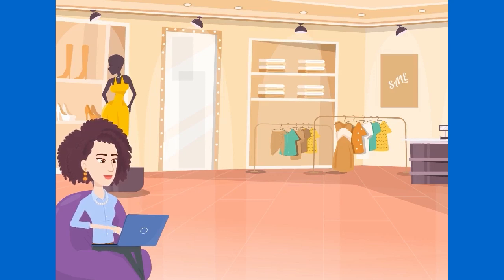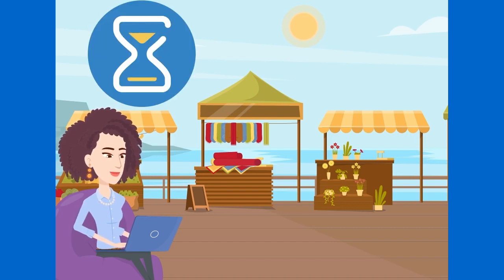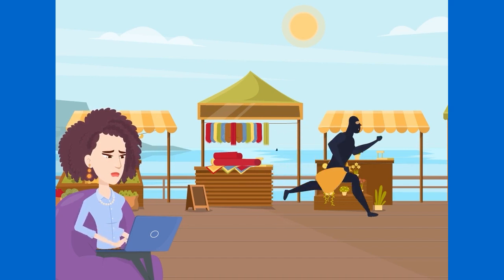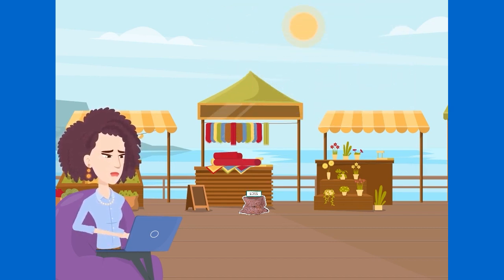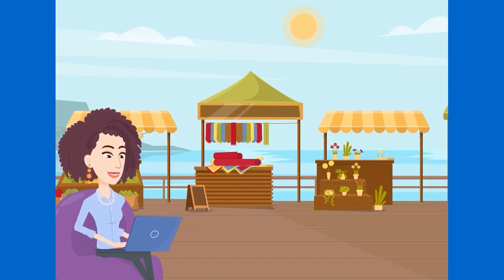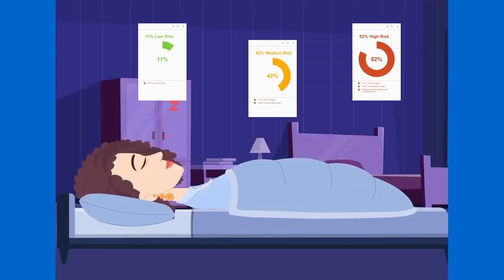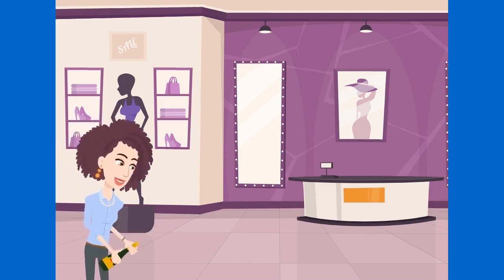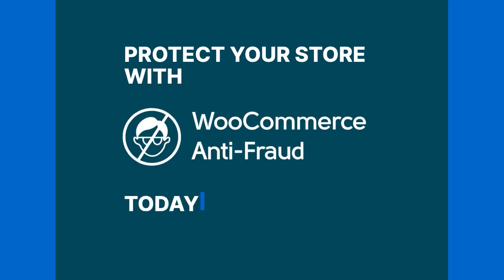Discover the Secret to Stopping Fraud NOW! Unlock WooCommerce Protection with the Best Plugins!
Protect your online store from fraudulent activity and ensure a safe shopping experience for your customers.

With this Best WooCommerce plugin for fraud protection, you can easily detect and prevent fraudulent orders. It uses advanced algorithms to identify suspicious behavior and protect your store from chargebacks and lost revenue.

The plugin is easy to install and set up, and it integrates seamlessly with your WooCommerce store. It's also constantly updated to stay ahead of the latest fraud tactics.

Don't let fraudsters ruin your business. Protect your store with the WooCommerce Anti-fraud plugin today!